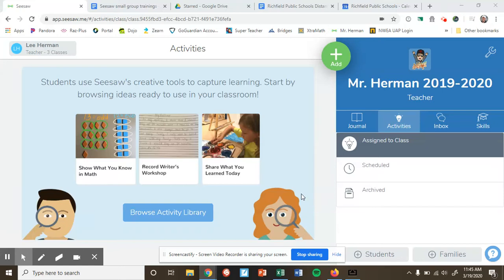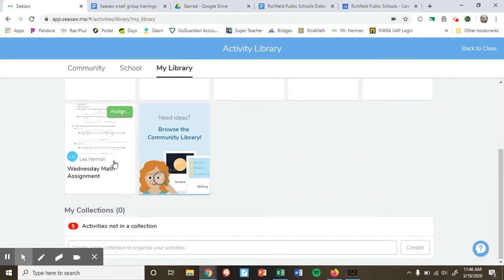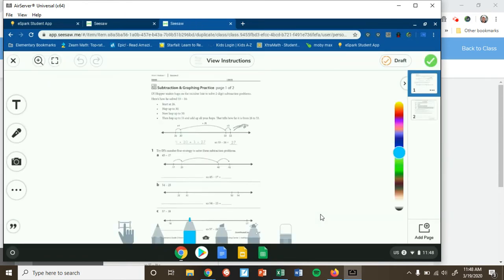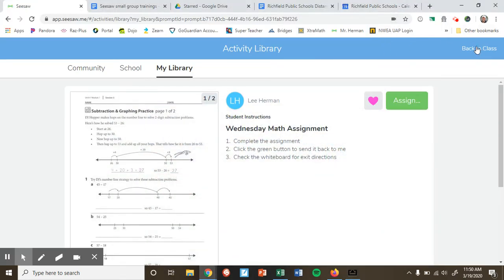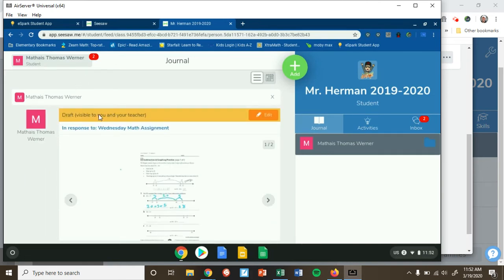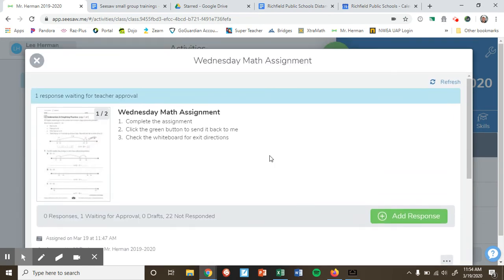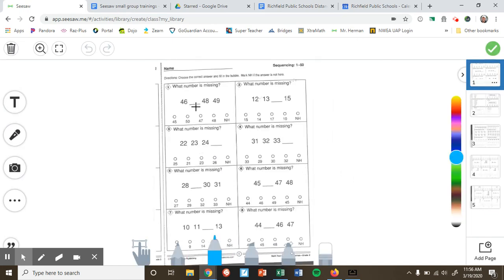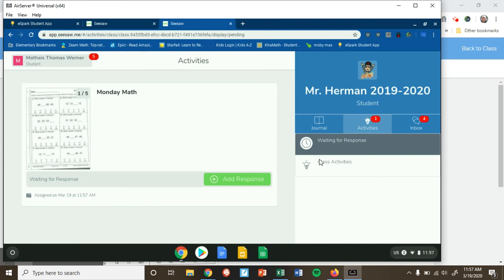Creating an Activity in Seesaw